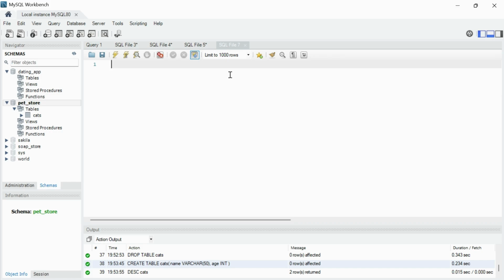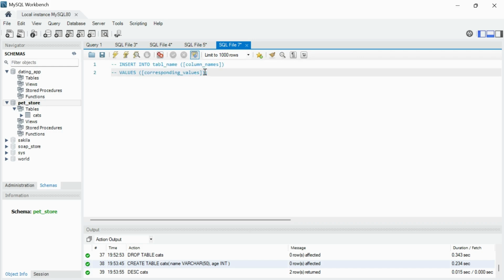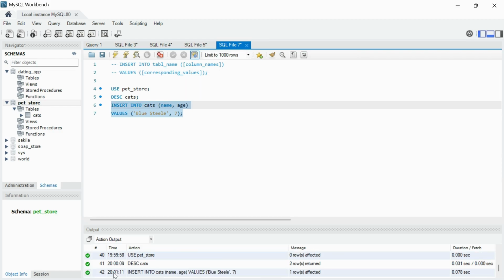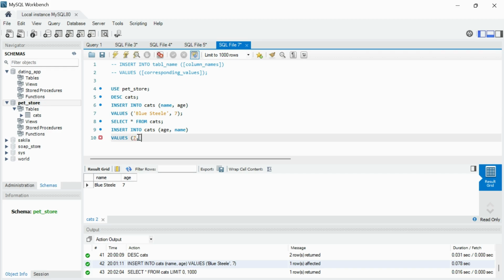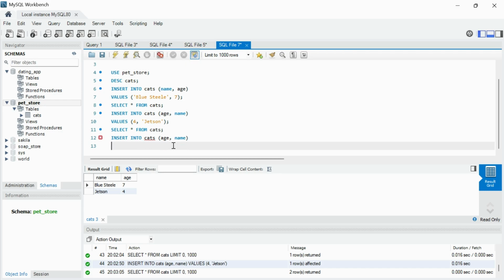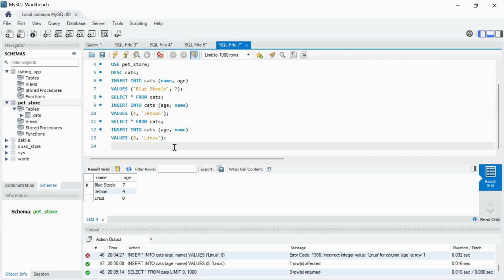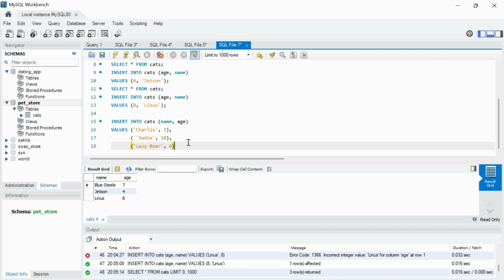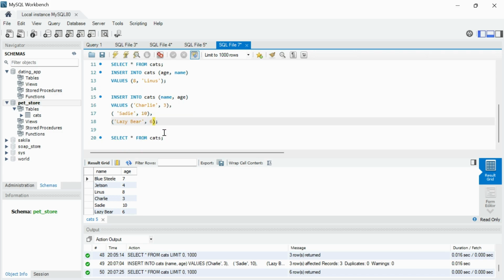INSERT Statement - Inserting values in MySQL Tables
Activity -
1. Create a table named person with columns first_name, last_name, age
2. - Data types -
              first_name - 20 characters max
              last_name - 20 characters max
              age - number/integer
3. Insert your first person -
              first_name - Shreya
              last_name - Kapoor
              age - 20
4. Insert 2nd person -
              first_name - Bob
              last_name - Belcher
              age - 42
5. Insert multiple persons -
              first_name - Linda, Phillip, Calvin
              last_name - Belcher, Fischoeder, Frond
              age - 26, 51, 38
6 Verify the table and values.